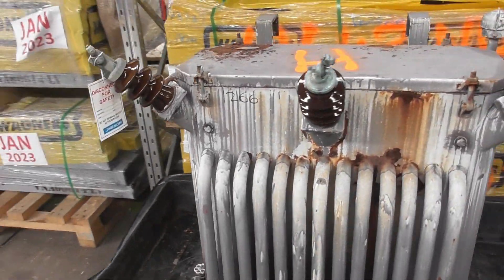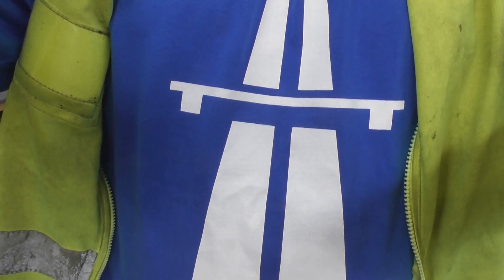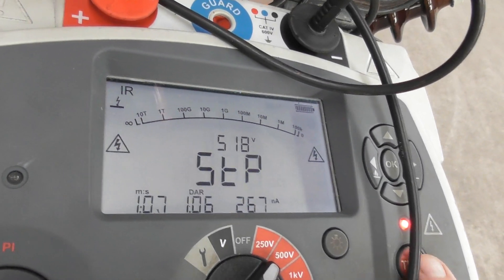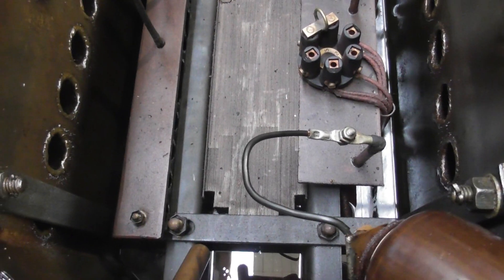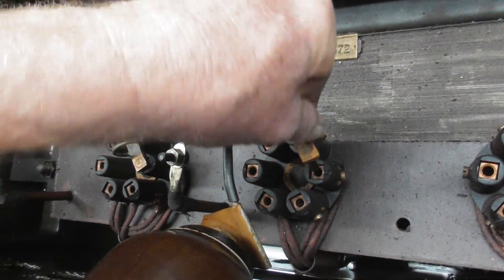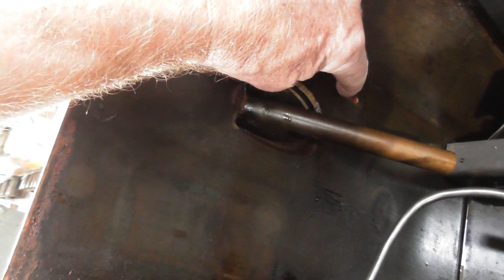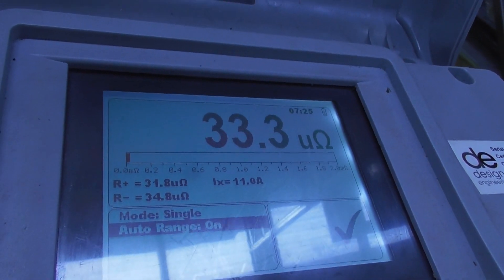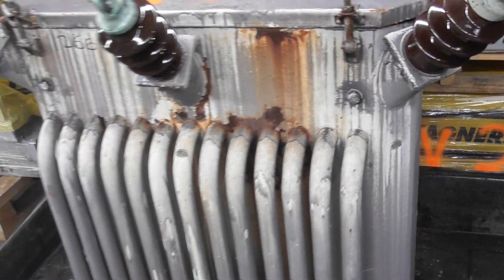Ferranto 50 kVA power transformer from the 1940's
Old rusty Ferrant power transformer removed from a rural 11 kV supply, rusted and low on oil.
BS 1936 standard so I guess it from around the mid 1940's.
11kV/415Volts,  69 Amps/phase.
50 Hertz